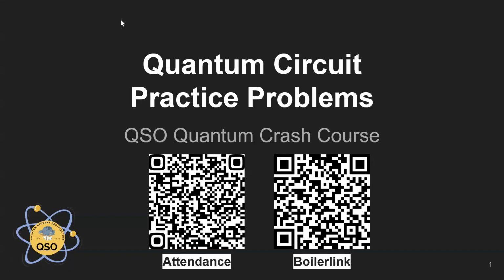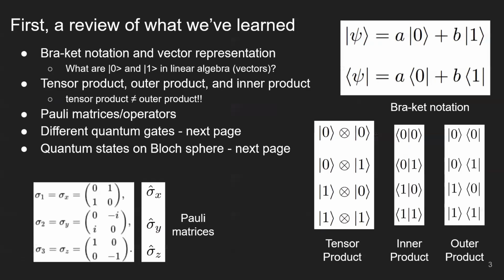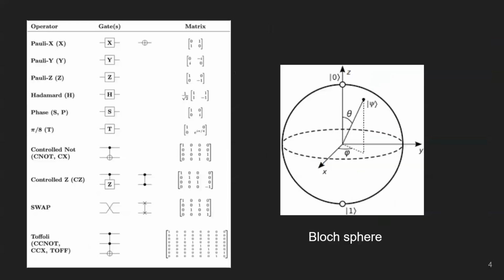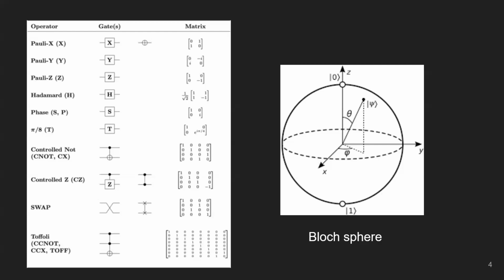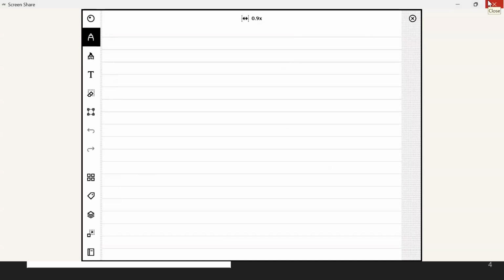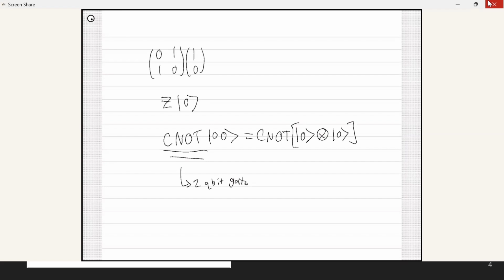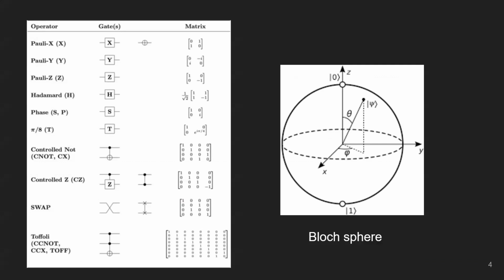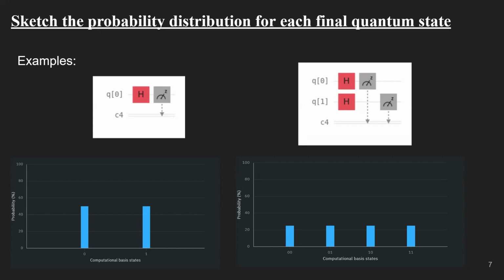Quantum Circuits II - Quantum Crash Course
In this episode of our Quantum Crash Course Series, we give an introduction to quantum circuits. Tune in for more fun videos on all things quantum!